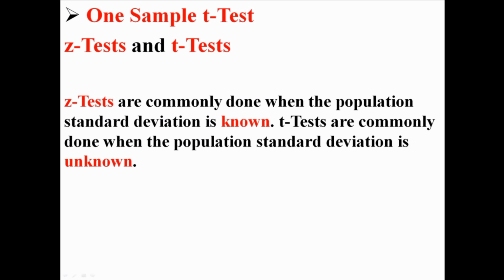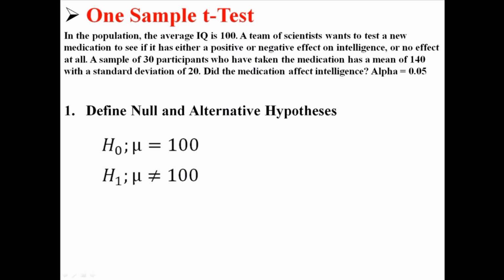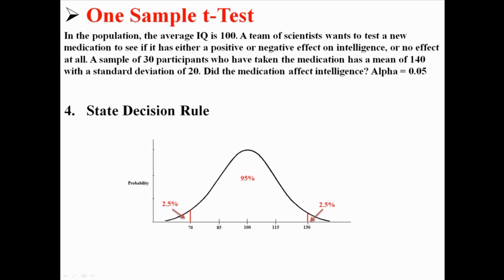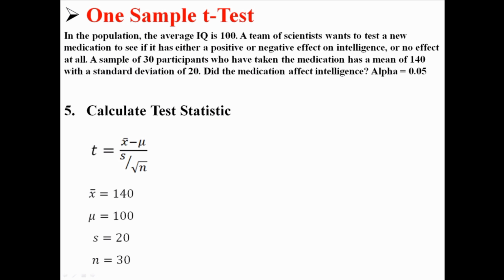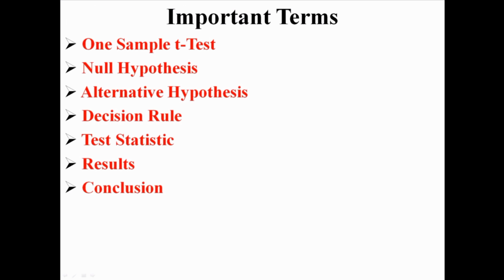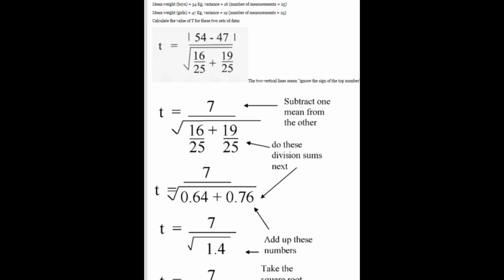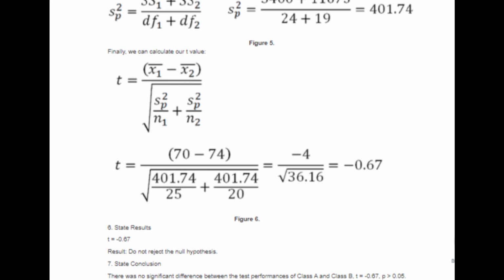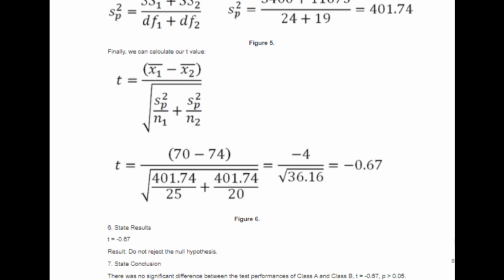September 13, 2021